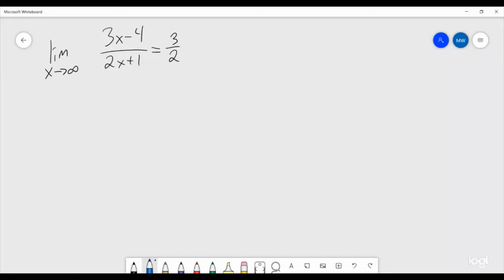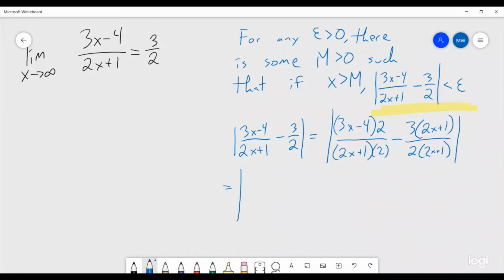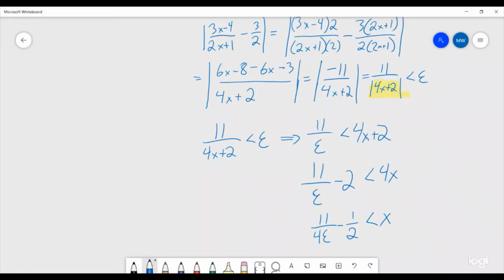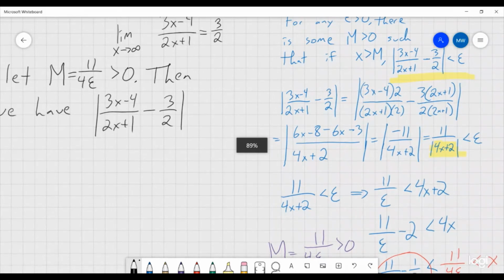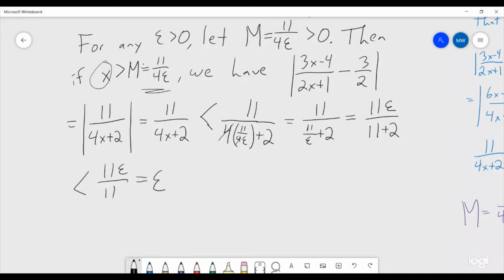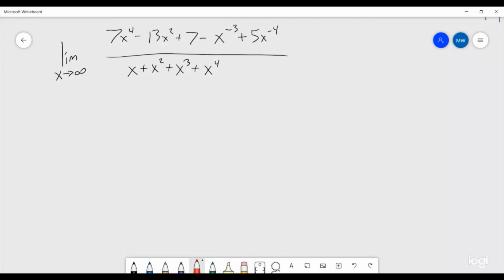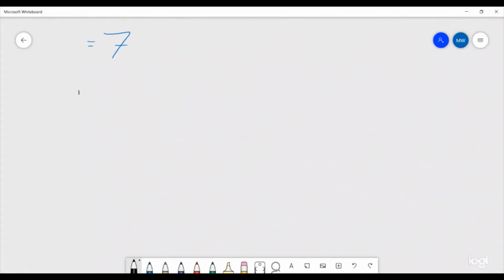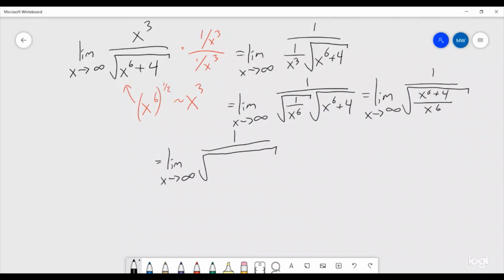Limits at Infinity Examples - "Calculus is a Piece of Pi" Section 2.5.1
This is a supplementary video to the fifth video of Section 2 of my "Calculus is a Piece of Pi" series explaining Single-Variable Calculus.

In this video, we go through one example of verifying the limit of a function at infinity using an epsilon-M argument. We then go through two examples of finding limits at infinity.